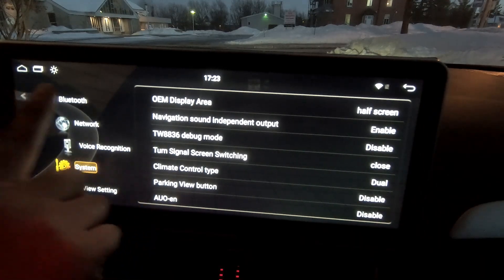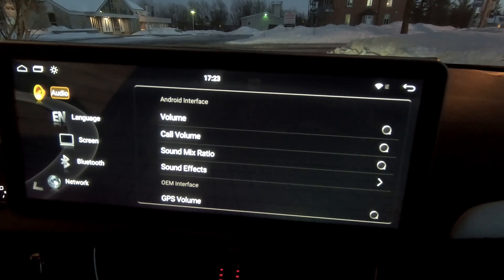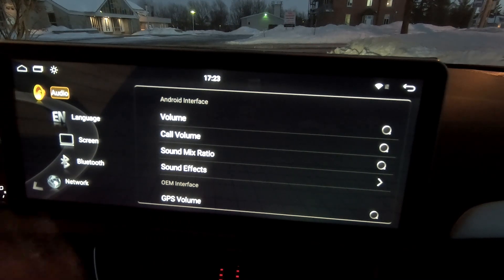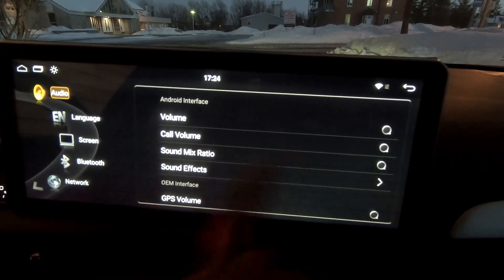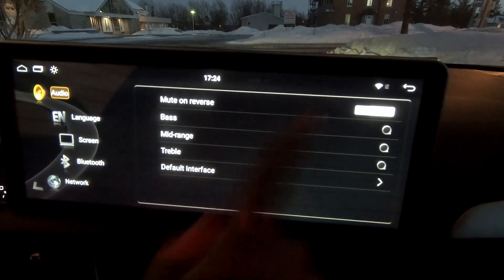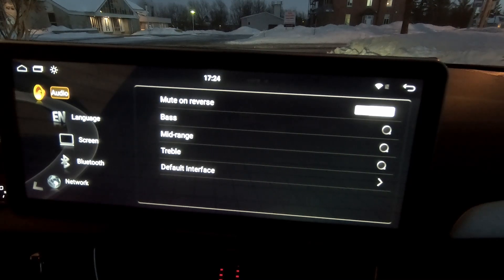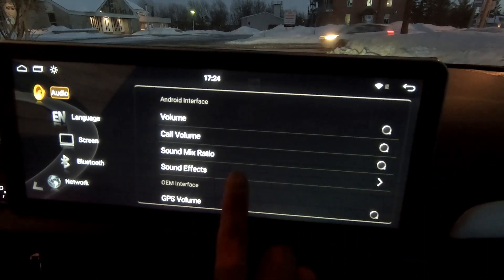RSNAV S2 Android 7.1 version Detailed Work-Through